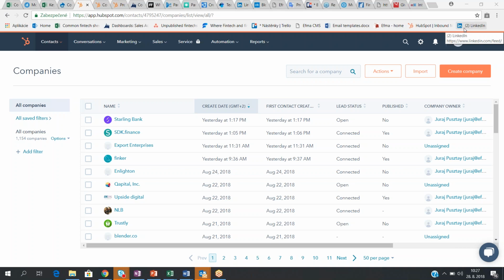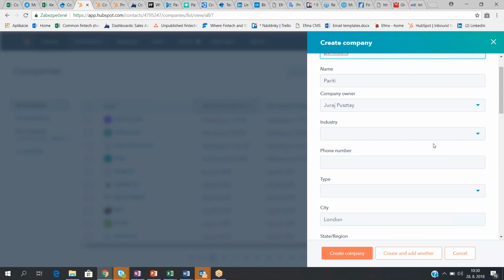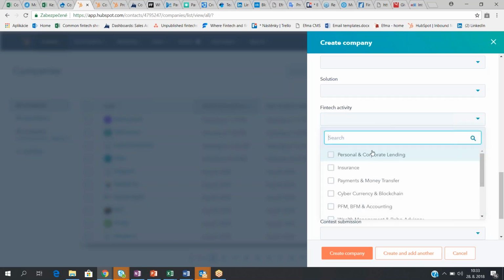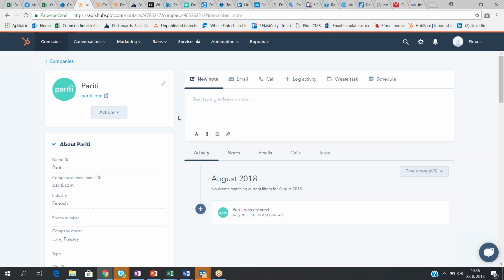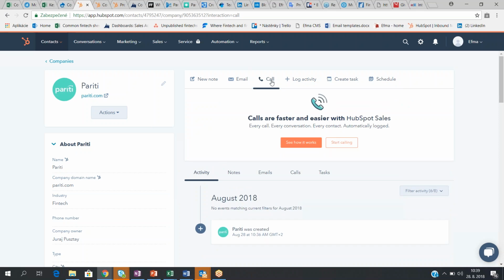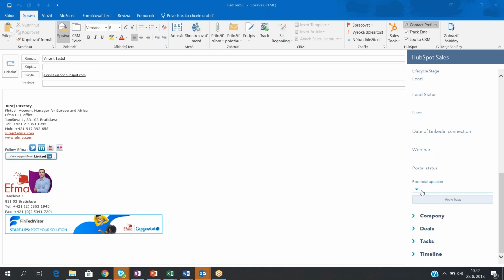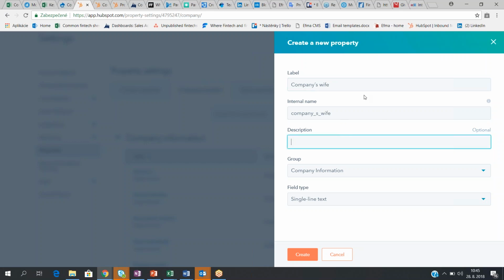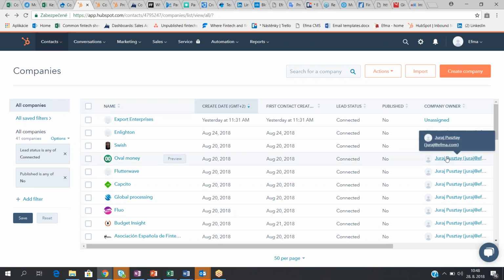2018 08 28 10 04 Fintech team checkpoint